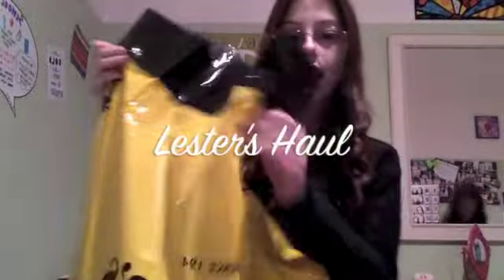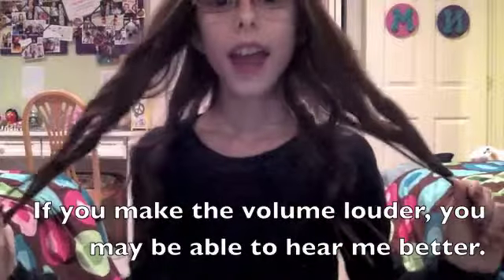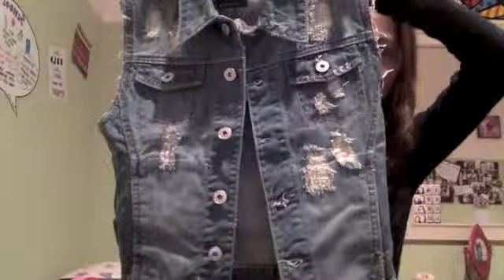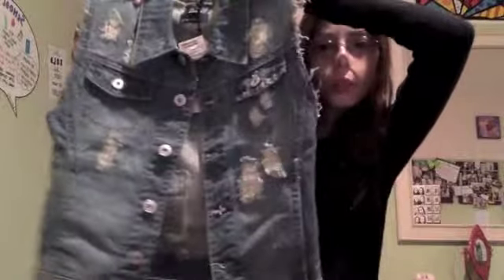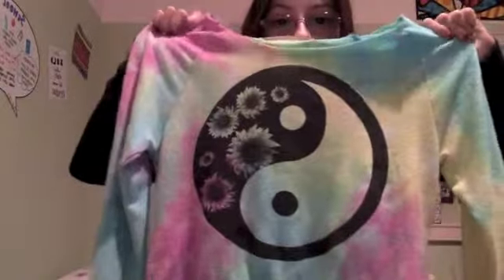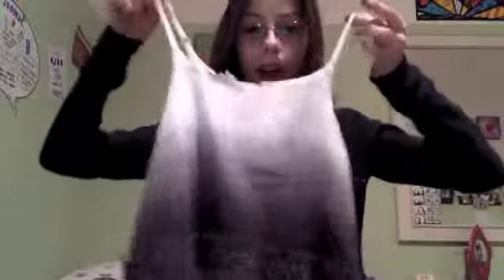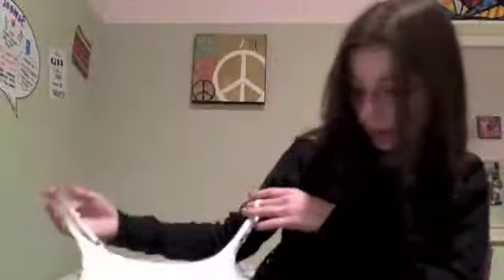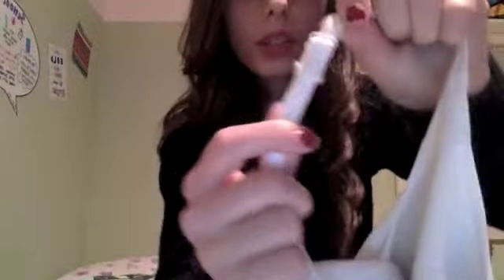Lester's Mini Hul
PLEASE MESSAGE ME OR COMMENT A REQUEST!